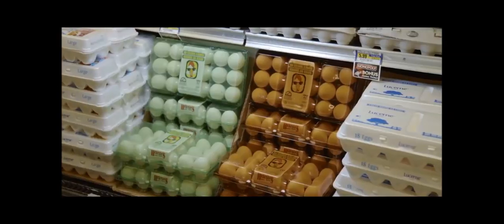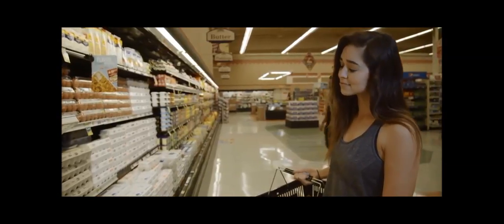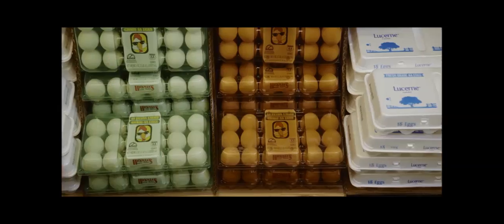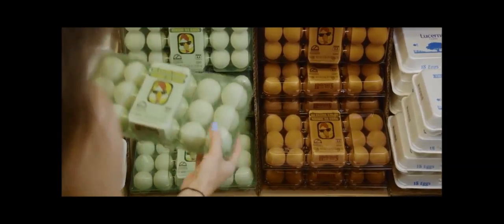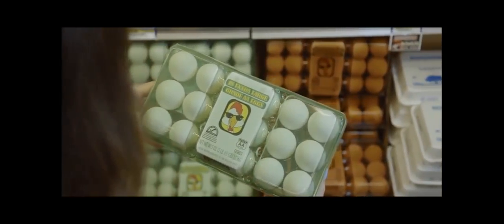BOTTLE TO PACKAGING APPLICATION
Hickman’s Family Farms has introduced the 100% Recycled PET Egg Container.
There’s a new container hitting the shelves in Arizona made entirely from post-consumer PET soda and water bottles at Global Plastics in California, using AMUT GROUP technologies.

It takes about five bottles to make an 18-count egg container, and about three bottles to make a 12-count egg container.